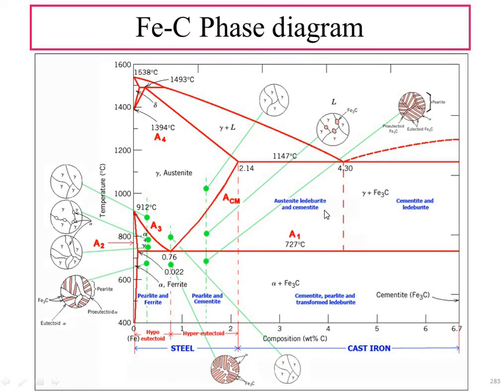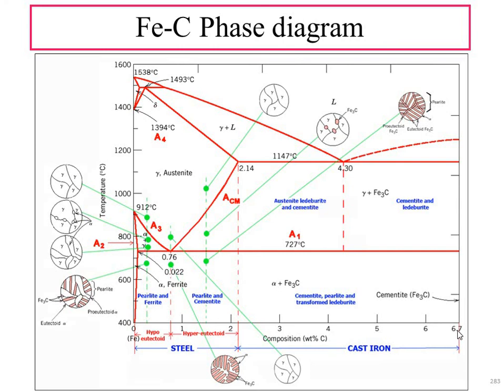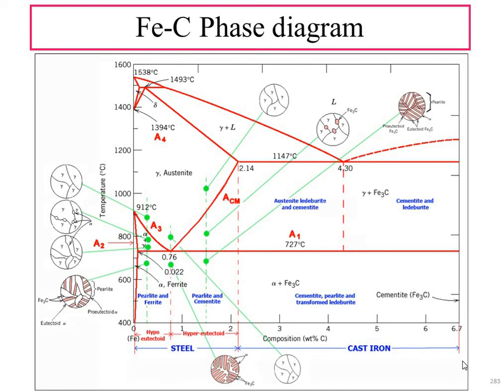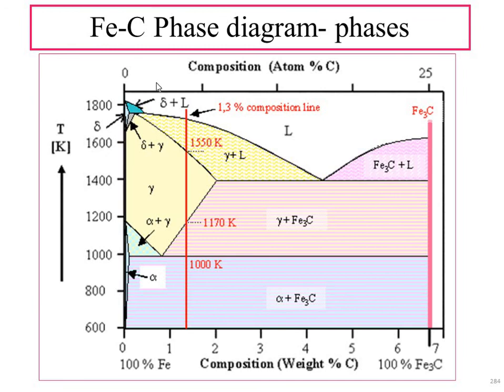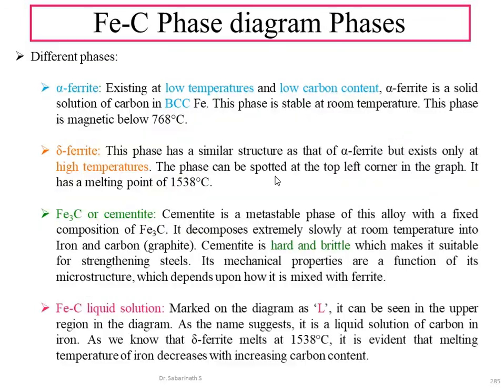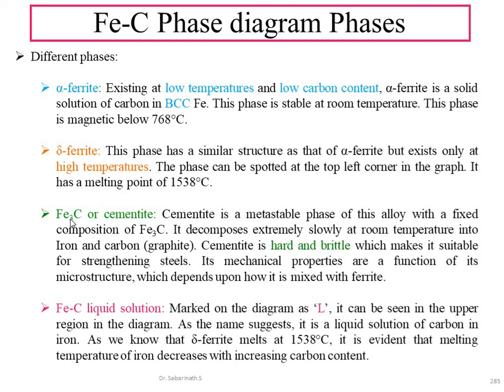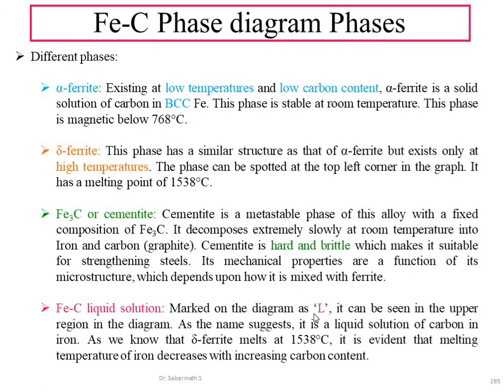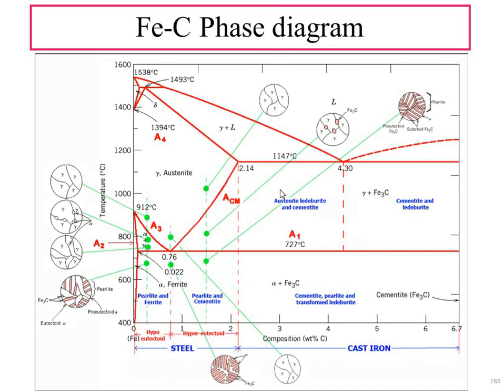MST M3 L9 Fe C Phase Diagram